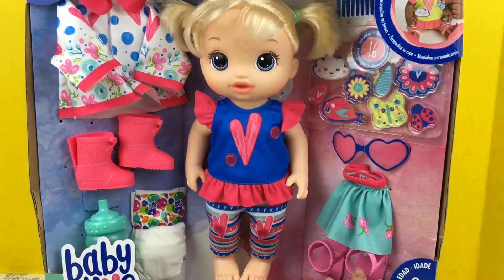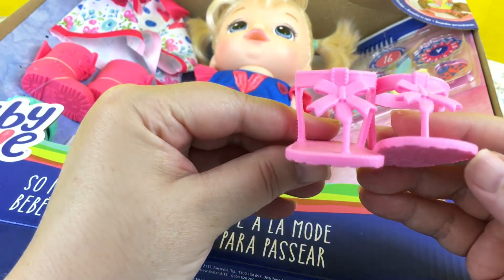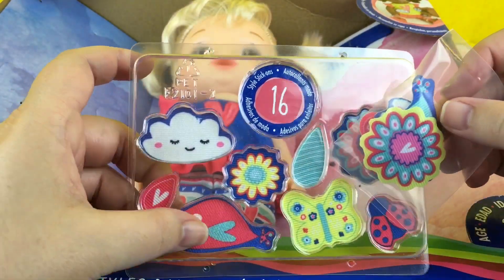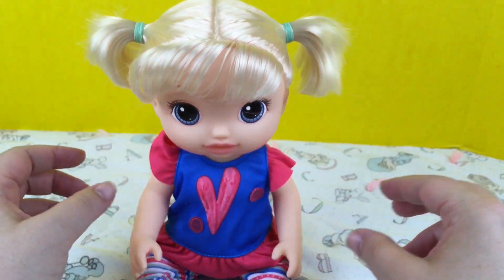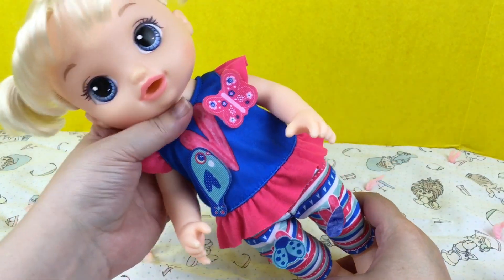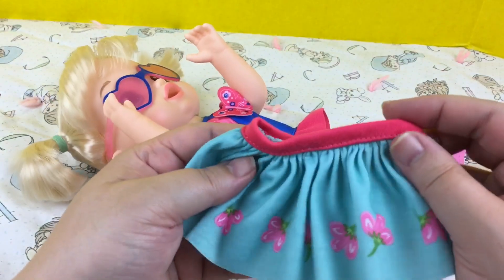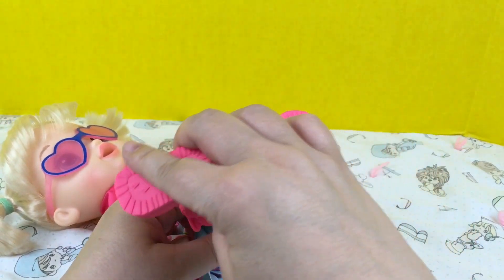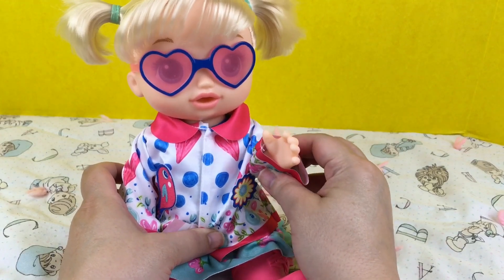Baby Alive So Many Styles Baby Doll Unboxing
Send us Your Fan Mail to:

2131 W. Republic Road # 228

Fan Mail

Zoe Feeds Baby Alive Doll Beatrix Strawberry Fan Food

Baby Alive Doll Tea Party — Thank You Shop and Play With Me

Baby Alive Doll Aleasha’s Feeding, Playtime, and Nap Routine

My Baby Alive Doll Aleasha gets a New Outfit

Baby Alive Real Surprises Doll Feeding

ARE YUMMY NUMMIES REALLY YUMMY?!? | Baby Alive Jewell and Zoe try yummy nummies!

Fan Mail from Zayla! ❤️

Beatrix Shows You Our Slime Collection!! | ASMR

Feeding Baby Alive Beatrix Pears Doll Food

Baby Alive Dance Class Baby First Morning Routine by Zoe

Zoe Feeding Baby Alive Super Snackin Luke Doll

Messy Baby Alive Doll Feeding With Real Baby Food by Zoe

Messy Baby Alive Doll Olivia Feeding by Zoe

Feeding Super Snackin Lily Baby Alive Doll

Baby Alive Changing Video By Zoe

Zoe Feeding Baby Alive Changing Time Doll

Changing and Feeding Baby Alive Doll Talia

How to make Baby Alive Doll Food and Juice Packets

Zoe Opening Your Fan Mail